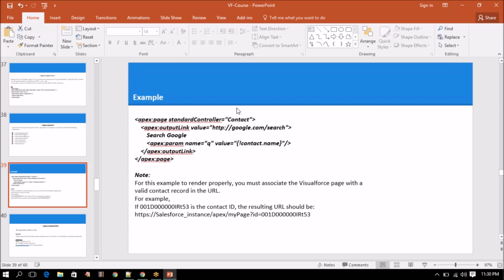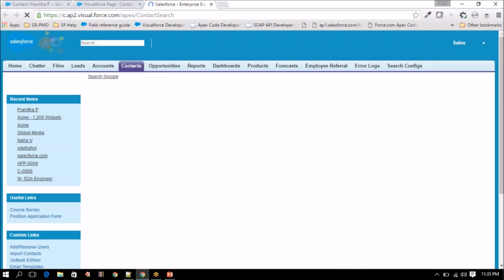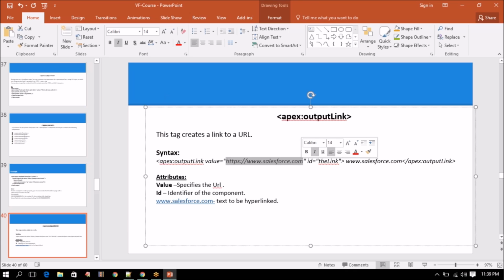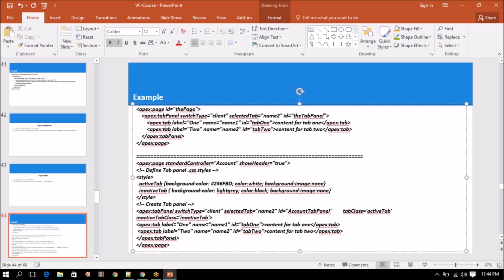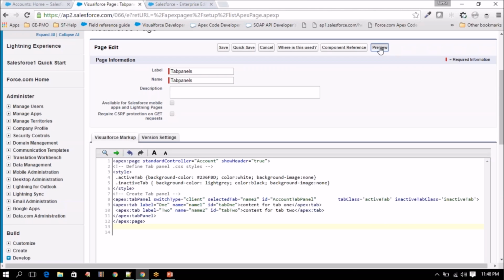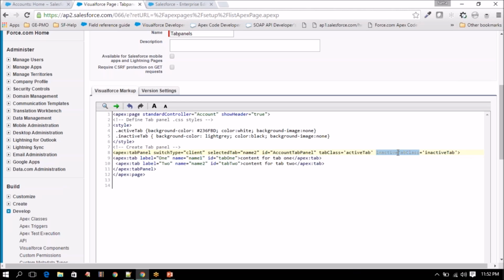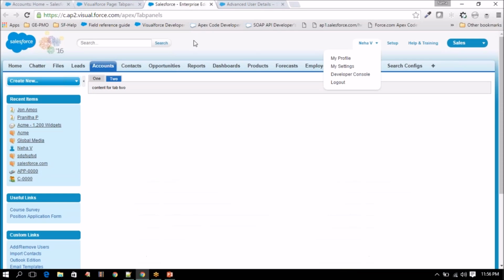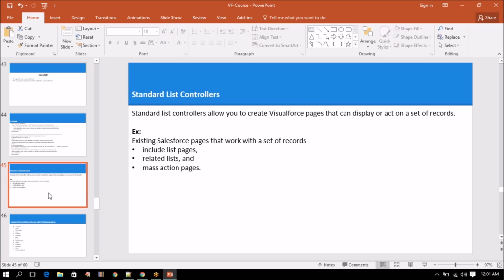Introduction to Visualforce Part-3 | By Ms.Neha V | AN REDDY TRAININGS